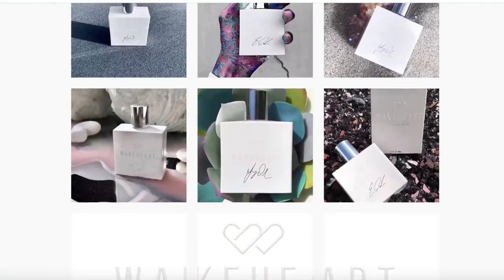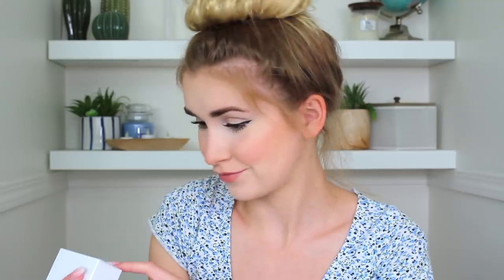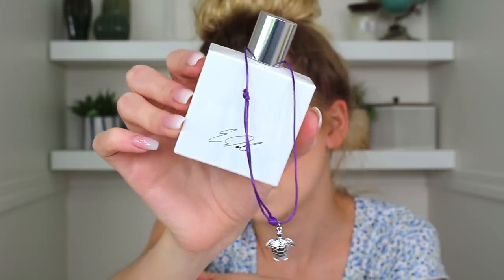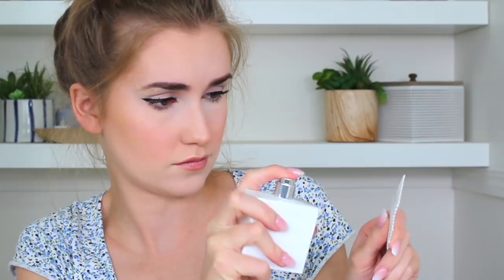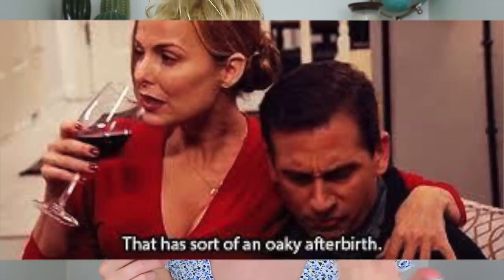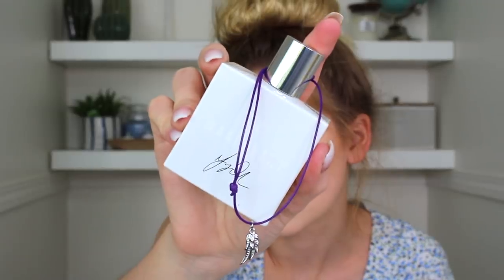Which Dolan Twin Made The Better Scent?!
Let's review Ethan & Grayson Dolan's signature scents!!
New videos Friday & most Sunday's! :D